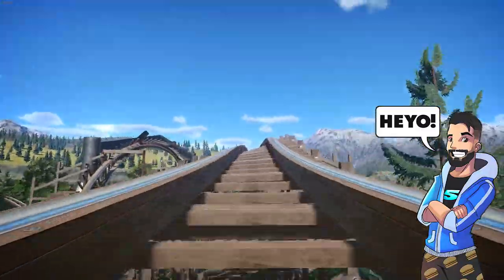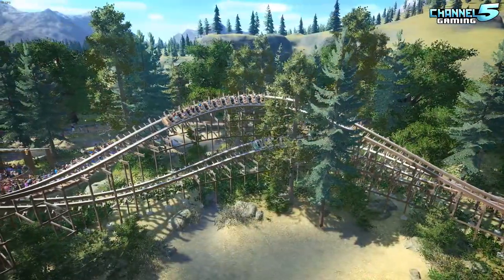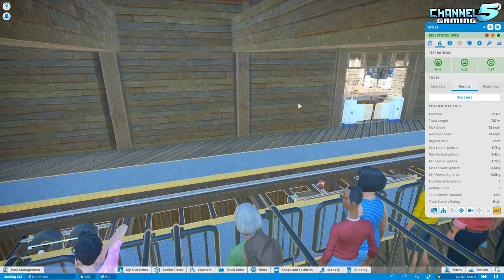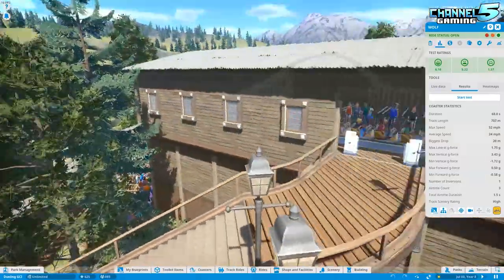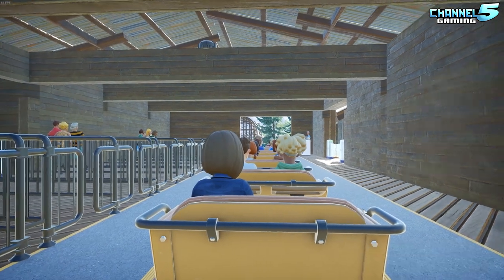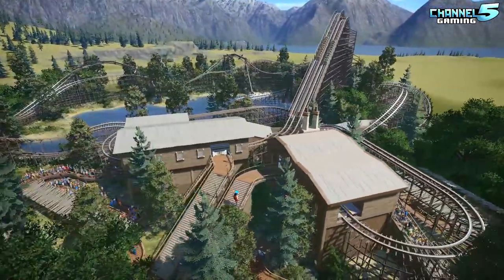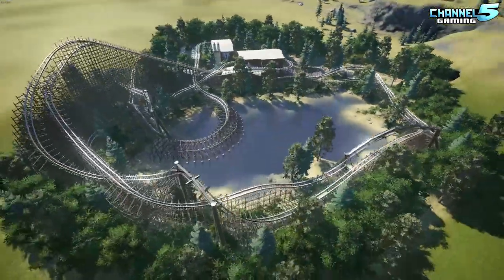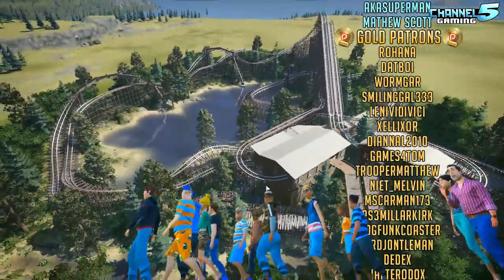Pinewood Pursuit! Planet Coaster: Coaster Spotlight 763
Pinewood Pursuit By natadagreat25: A Channel5 Gaming Dueling Coaster contest submission!